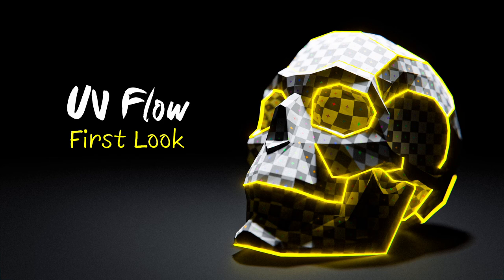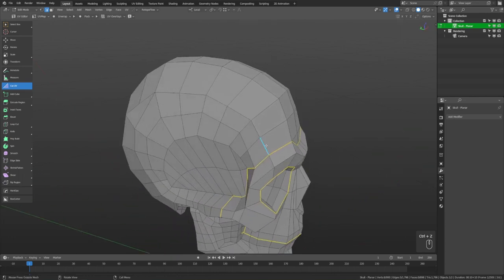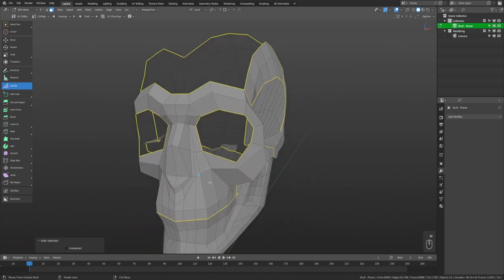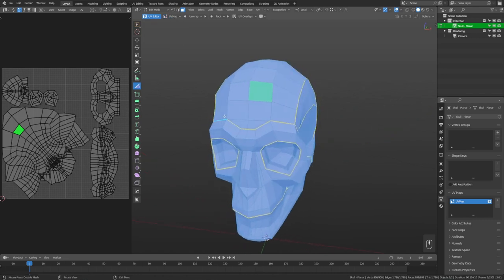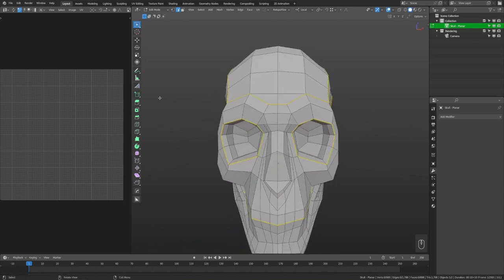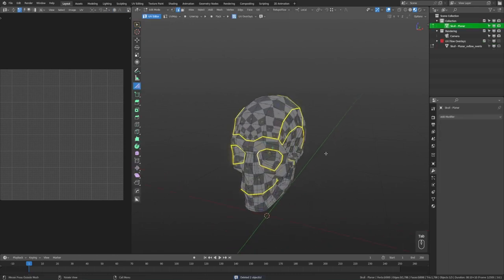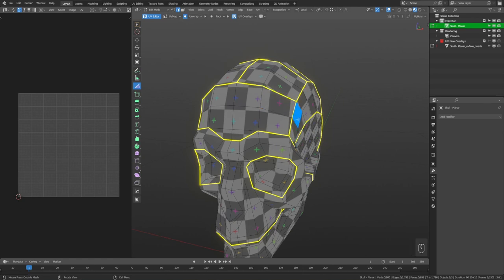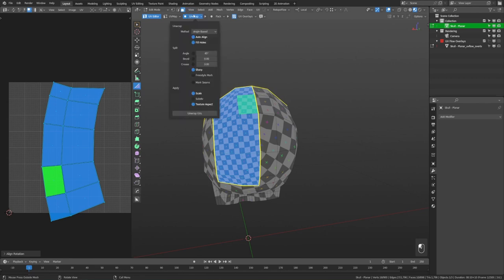UV Flow Demo for Alpha Testers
UV Flow is an upcoming tool by Orange Turbine for fast UV Unwrapping.

Sign up to become an Orange Turbine alpha tester

You can also use the form above to submit feedback. Thanks!